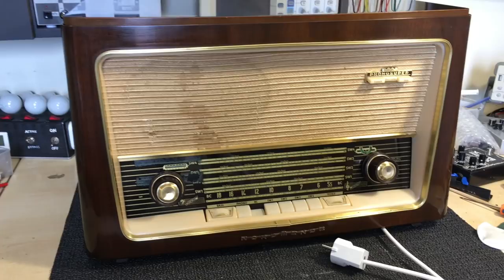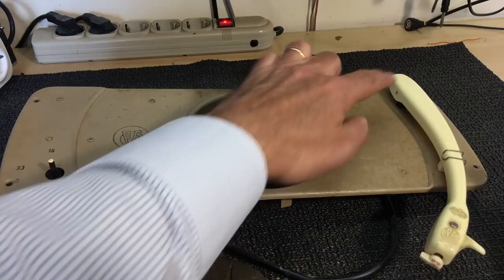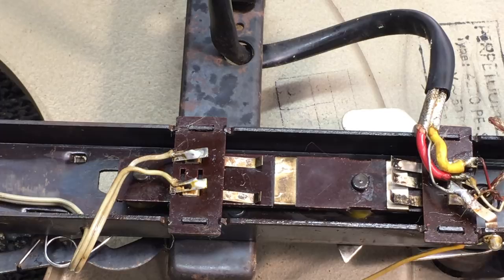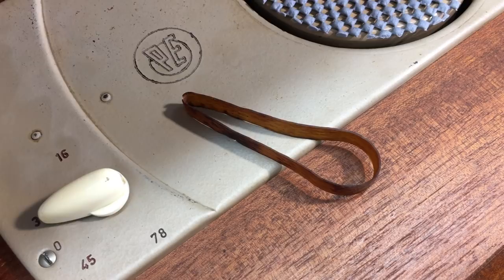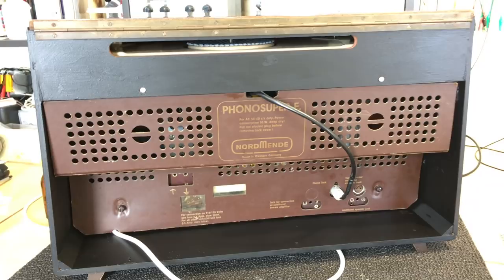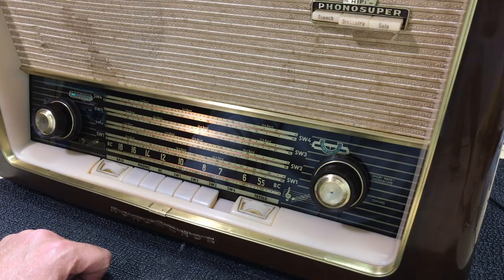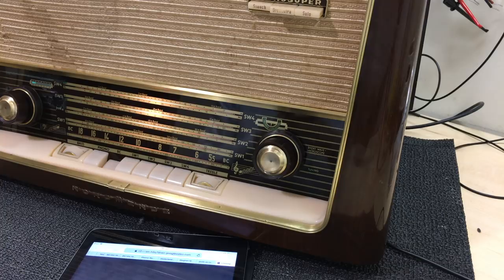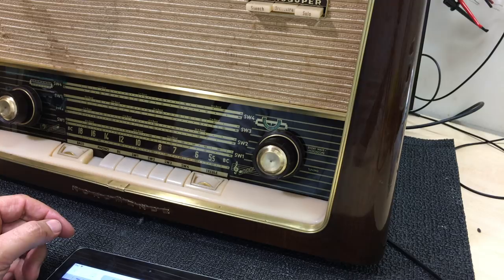Nordmende Phonosuper radio restoration - Part 5. Restoration done!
Nordmende Phonosuper radio restoration - Part 5
With the cabinet completed and the phono restored, we're done. Another one saved.
The bluetooth receiver into the phono input makes this a great bluetooth amplified speaker, so this radio gets a new lease on life.